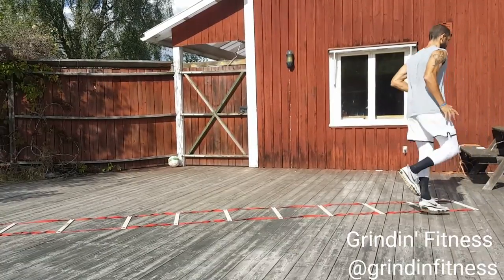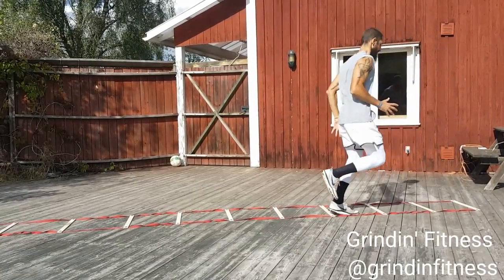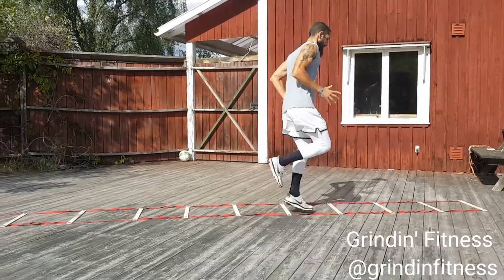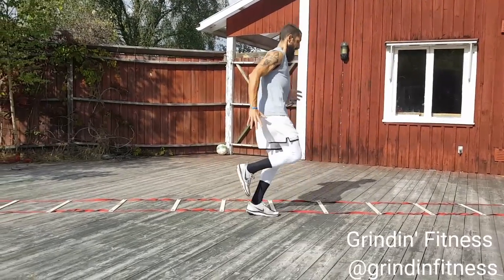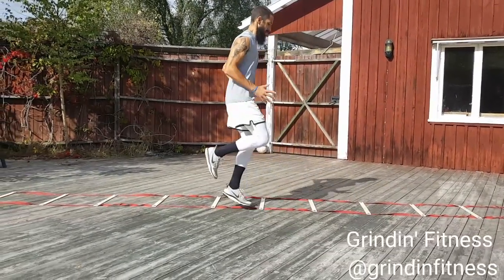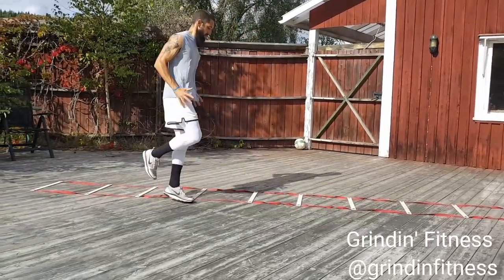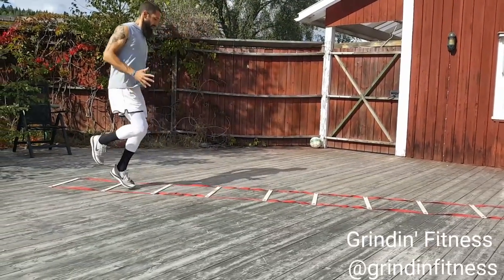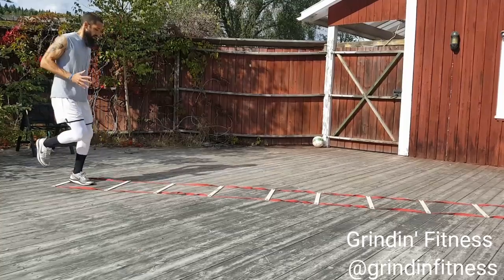Speed ladder -- jump cuts 1ft small backward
Speed ladder agility exercise.